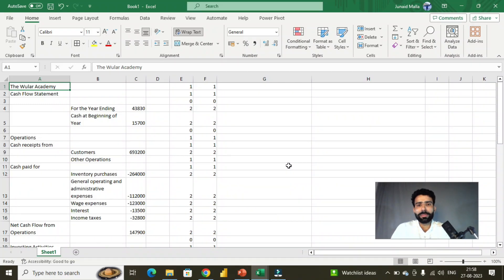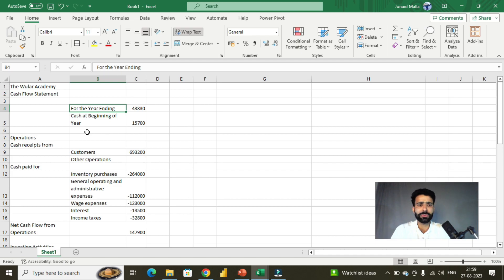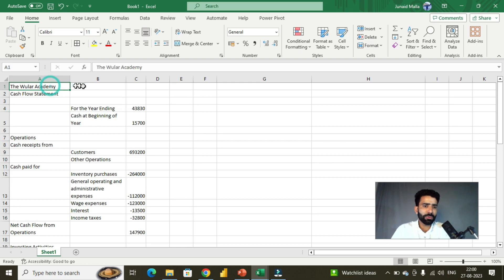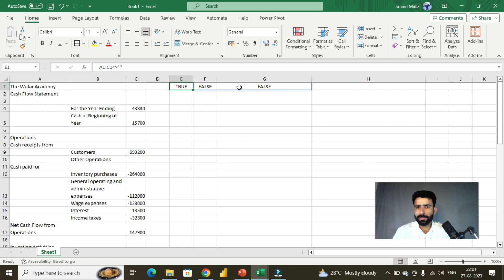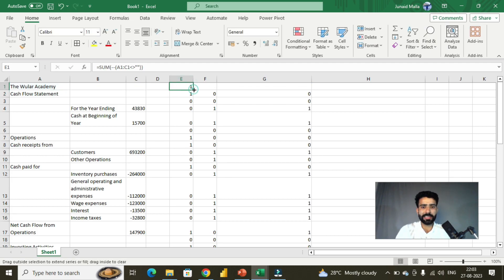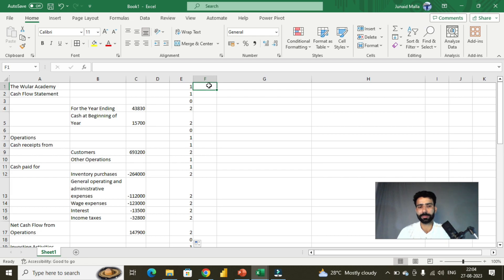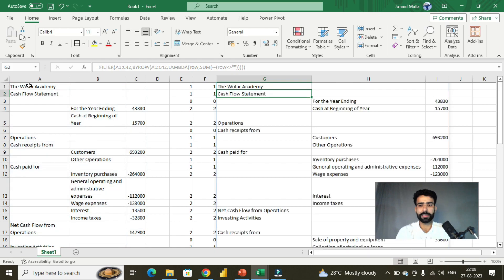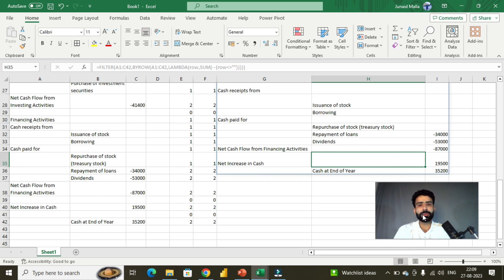Remove Blank Rows in Microsoft Excel using BYROW & FILTER Functions.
To remove blank/empty rows from a range, you can use a combination of BYROW and Filter Function.

📦🛒🛍️More Resources from Amazon⭐⭐⭐⭐⭐:
Microsoft Excel 2019-Data Analysis and Business Modelling
Mastering Microsoft Power BI-Expert techniques to create interactive insights for effective Data Analytics and Business Intelligence
Power BI for Dummies-January 2023
Microsoft Power BI Complete Reference: Bring your data to life with the powerful features of Microsoft Power BI
The Definitive Guide to DAX - Business intelligence for Microsoft Power BI, SQL Server Analysis Services, and Excel
Python: The Complete Reference